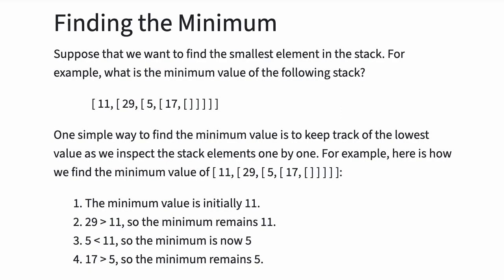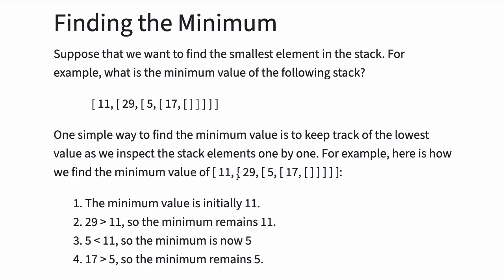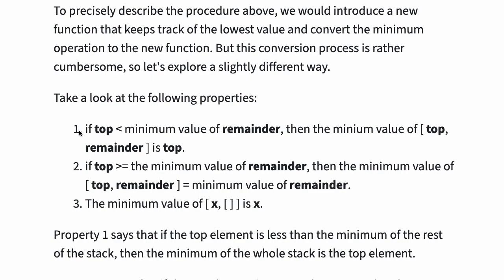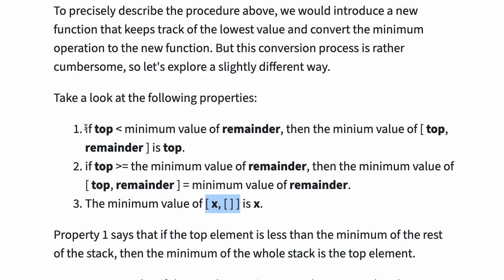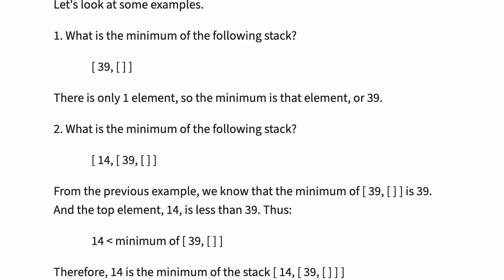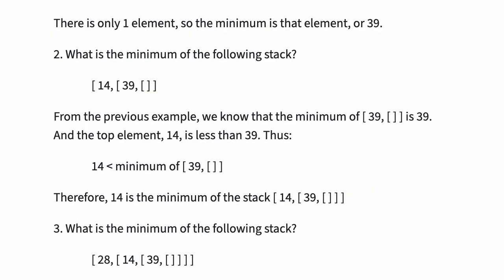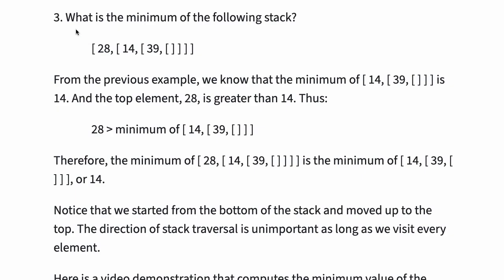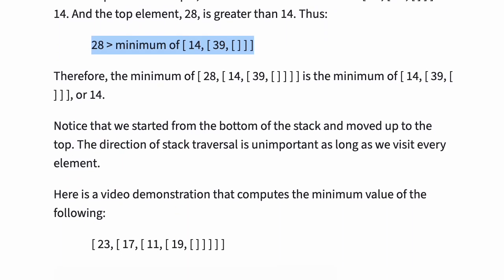Computing the Minimum Value of a Stack Recursively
To find the minimum value of a stack, we first find the minimum value of the stack without the top element, and compare this value with the top element.